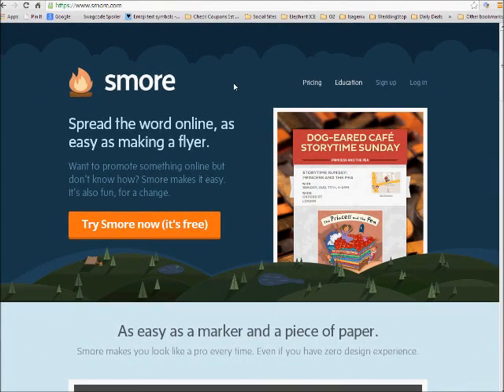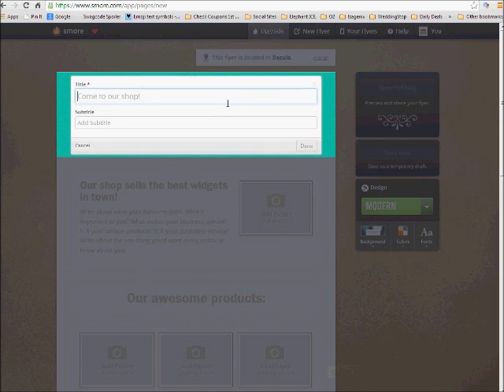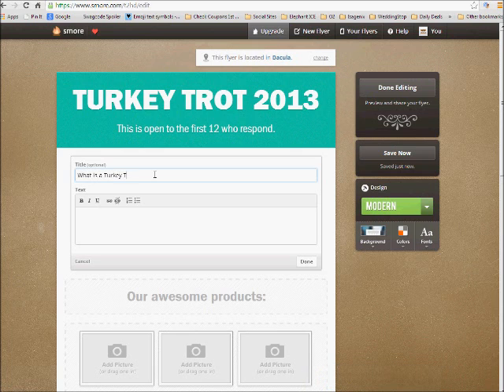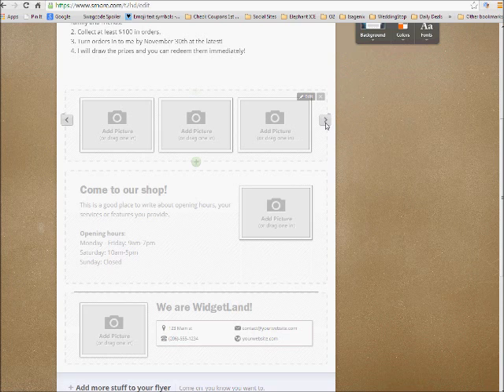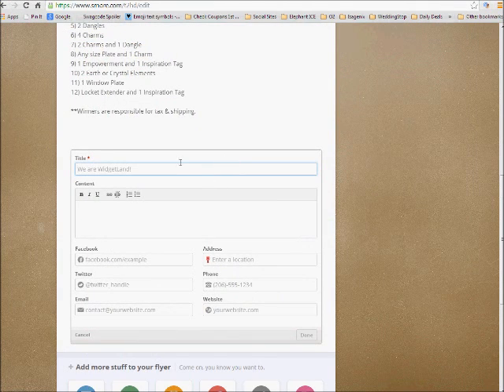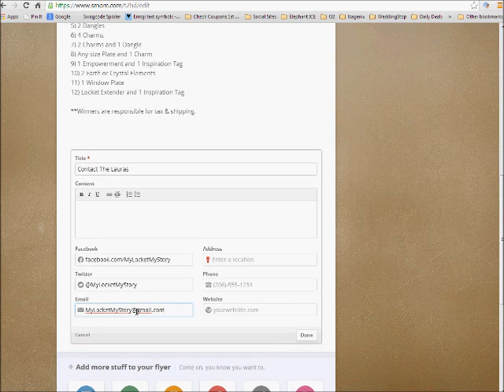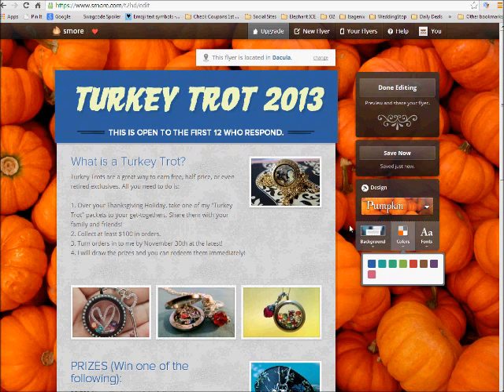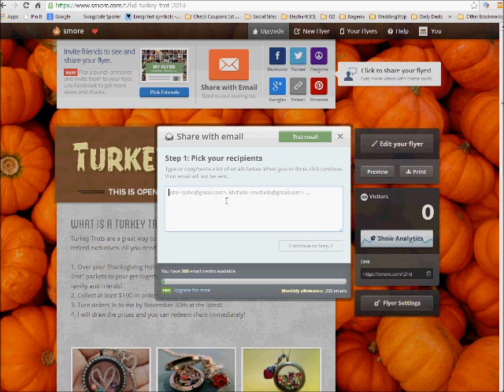Origami Owl Boot Camp - Grabbing Your Name on Other Social Media Outlets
Day 22 - Ever wanted a quick way to get a flyer out to either your customer or team base? Here is an easy and free method to send out something that looks professional but is not real complicated.

Use Smore to create quick flyers. NOTE: There is a speed up on my voice overlay halfway through the video for some reason. But you will still be able to understand the concept. I will try and re-record in the near future.